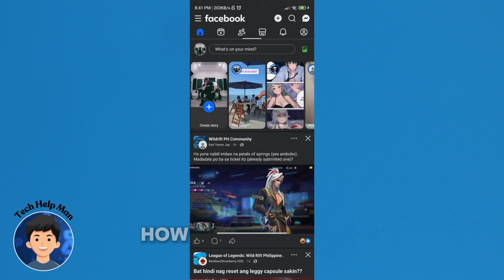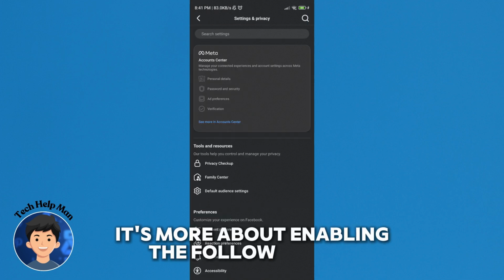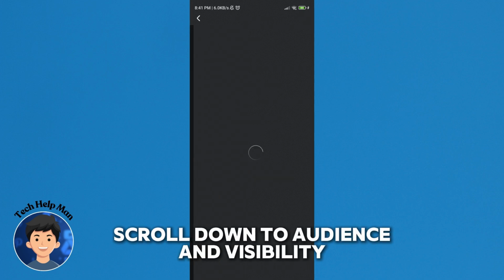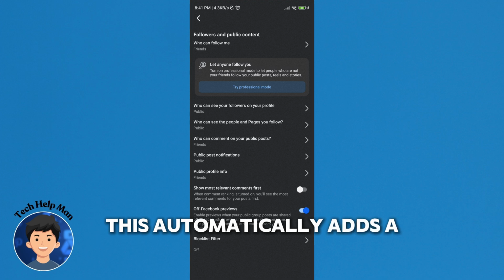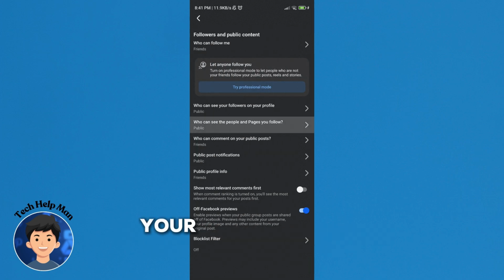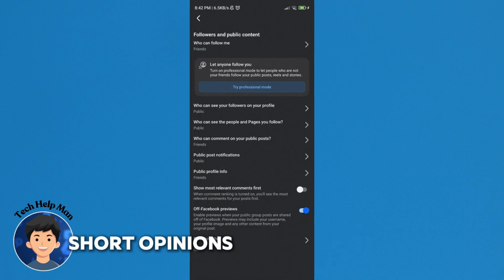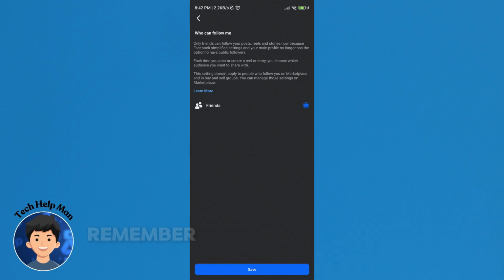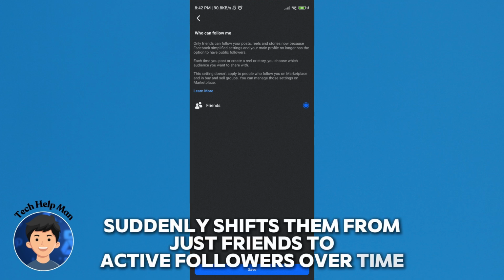✅ How to TURN FRIENDS INTO FOLLOWERS ON FACEBOOK – FULL UPDATED GUIDE 🚀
Want to turn your Facebook friends into followers and grow your public audience? In this full step-by-step guide, I’ll show you how to enable followers, adjust privacy settings, and allow people to follow you instead of just adding you as a friend. 👥📈

This is especially useful if you want to build a personal brand or increase your public reach.

👉 In this guide, you'll learn:

How to enable the Follow button on Facebook
How to switch from friends-only to public followers
How followers are different from friends
How to check your follower count
How to manage follower privacy settings
What to do if the option is missing

I’ll also explain how Facebook’s privacy settings affect who can follow you and how your posts are displayed publicly.

If you want more visibility without adding everyone as a friend, this guide will help you set it up properly.

Follow this complete walkthrough and turn your friends into followers on Facebook the right way. 🎯✨